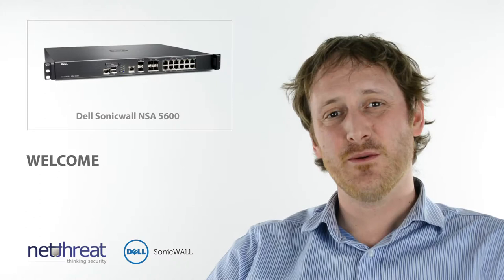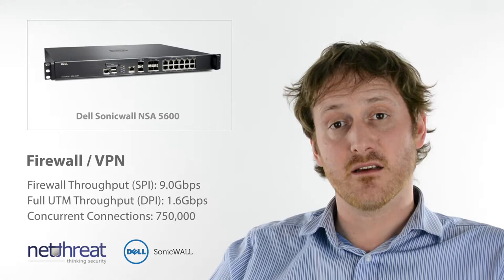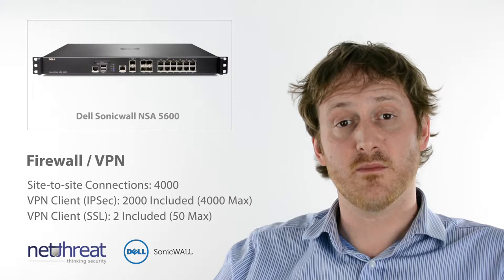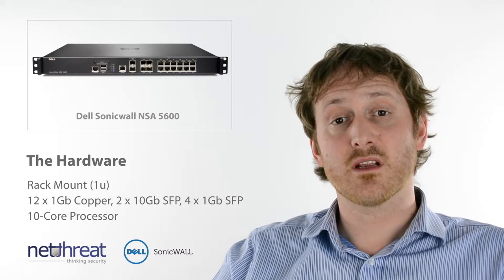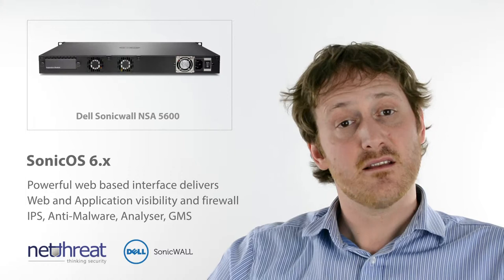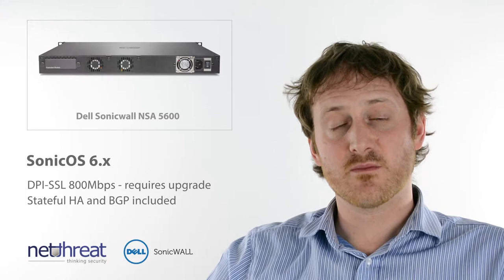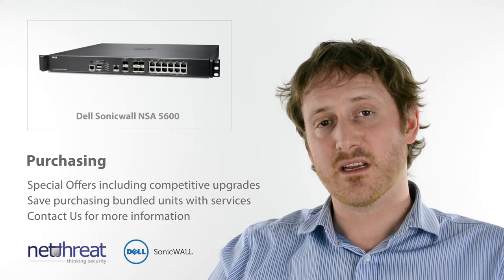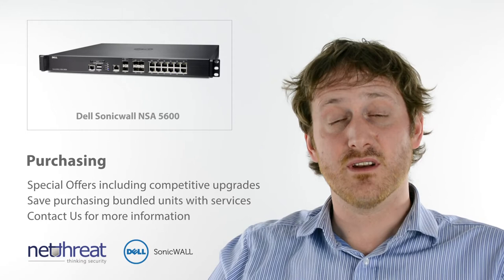Dell SonicWALL NSA 5600 - Quick Review - NetThreat Minute